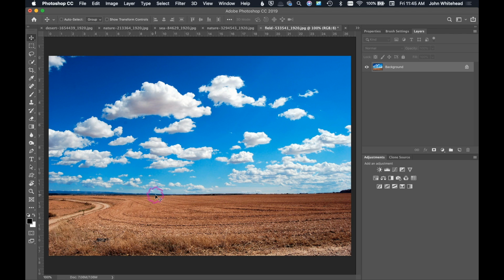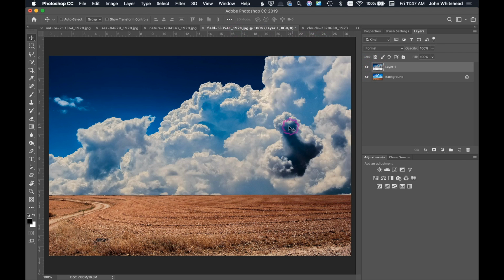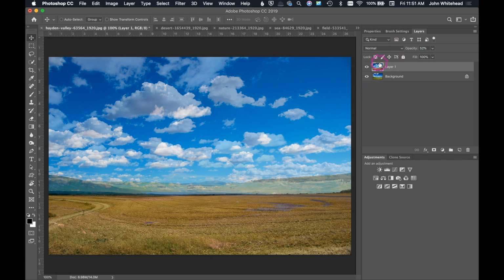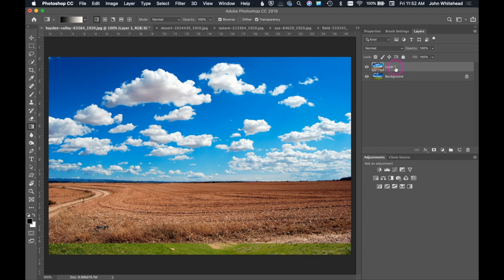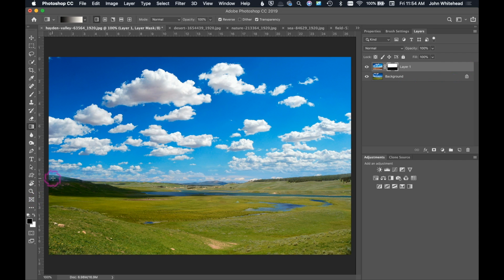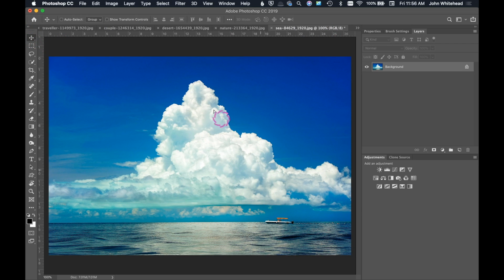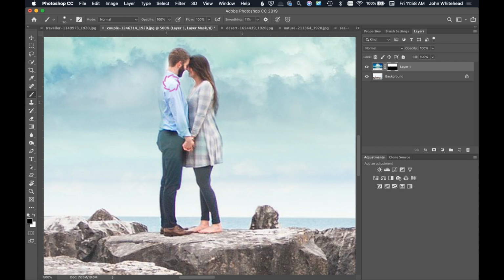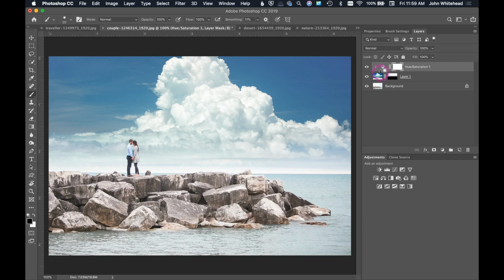BLENDING SKIES WITH GRADIENTS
I will show you how to blend a sky from a different image using a gradient.  However, the real trick to making this realistic, is to photograph your images with the same focal length and horizon line.